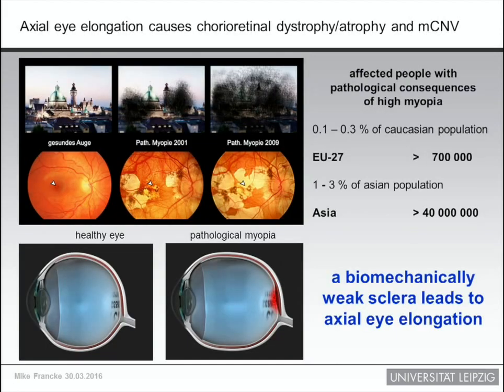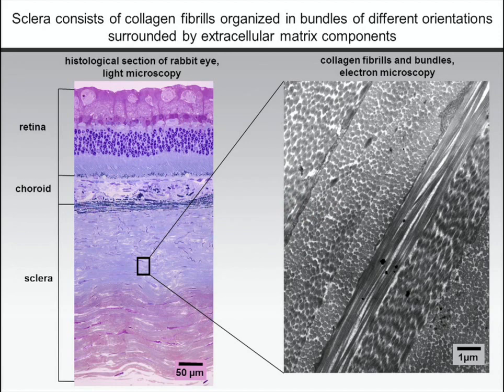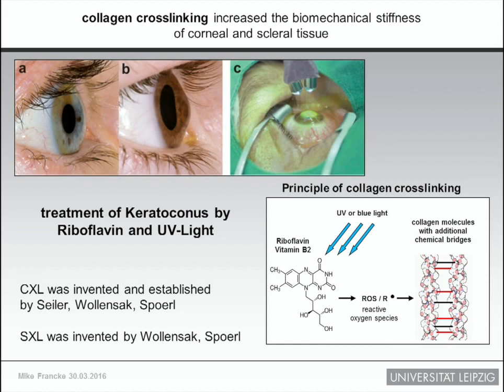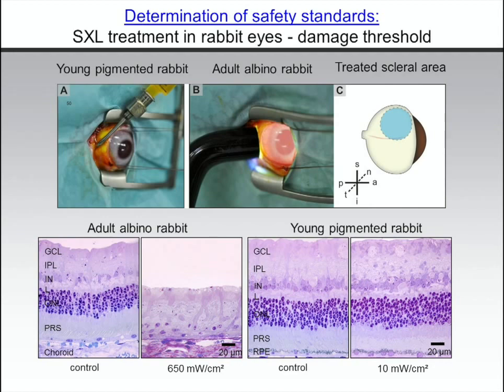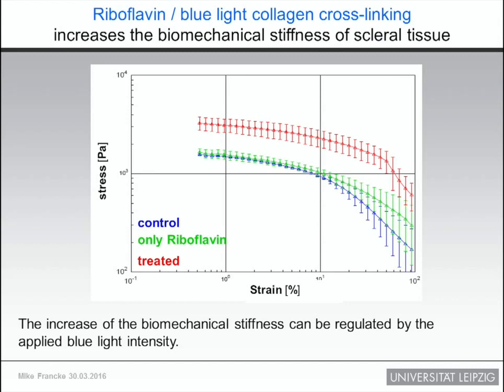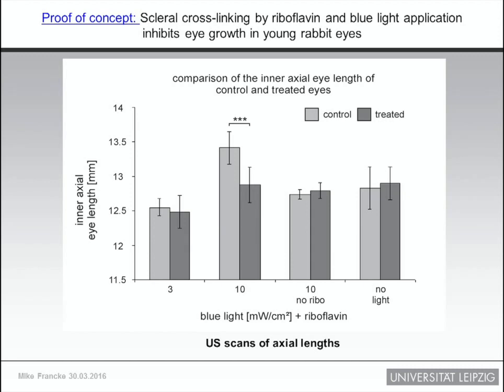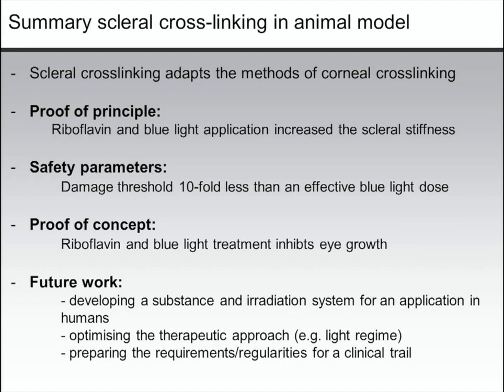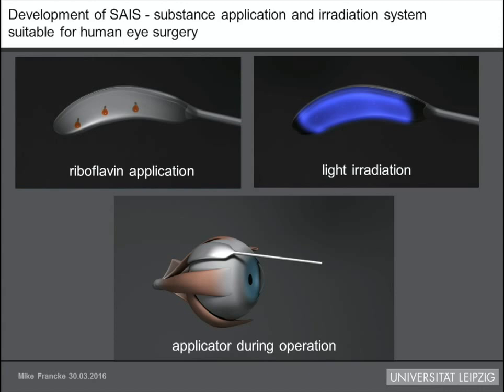Scleral cross linking by M Francke J Stachnik